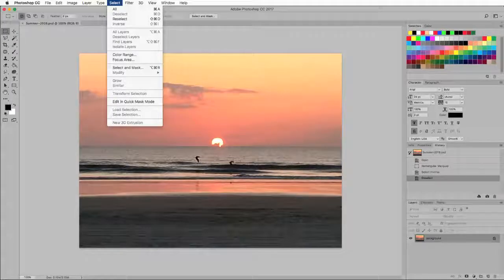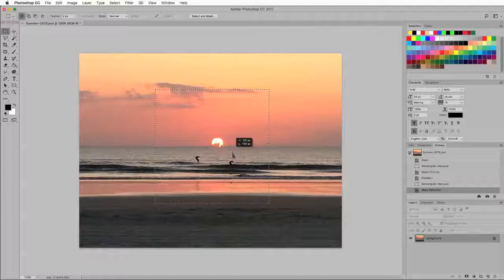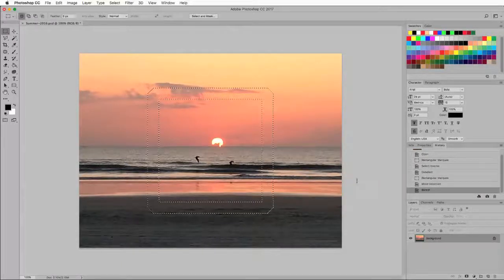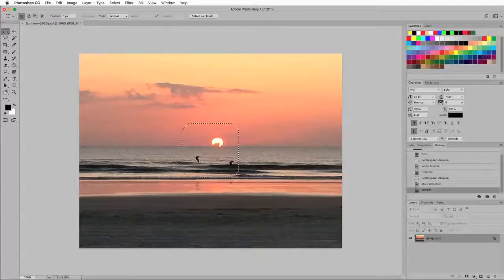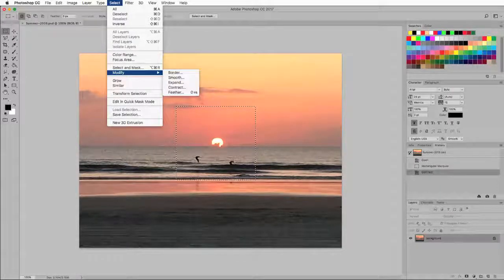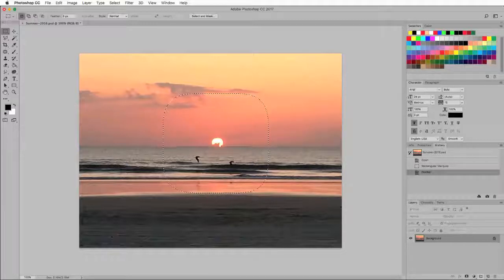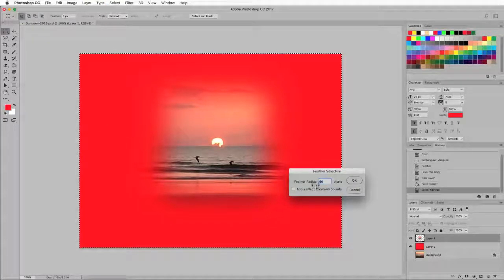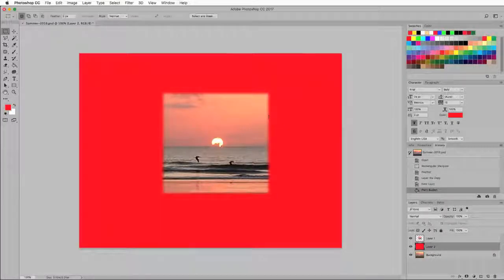IMD221 PS Intro 14